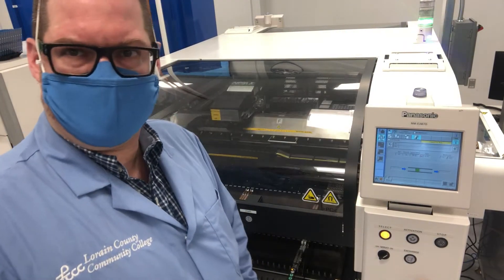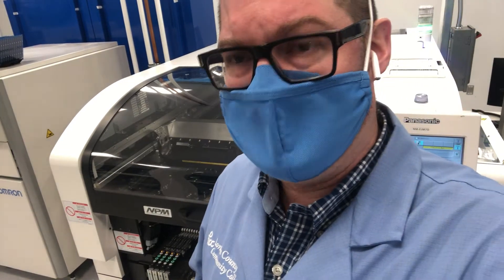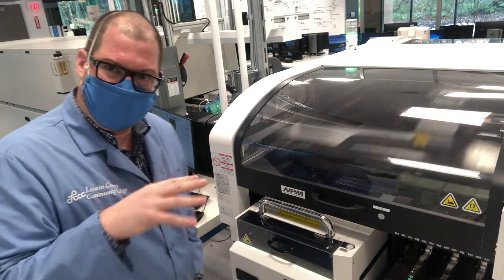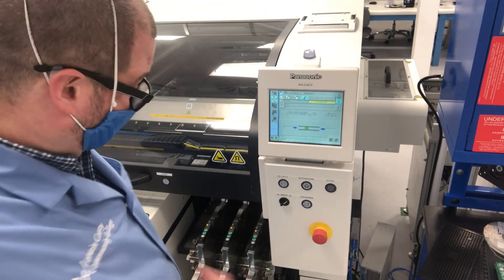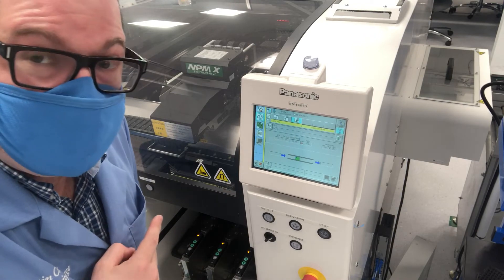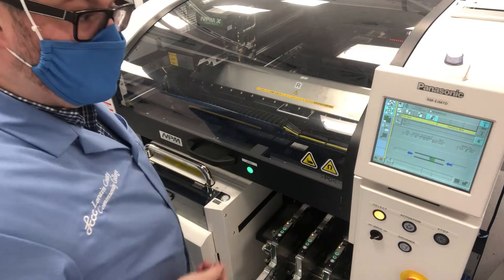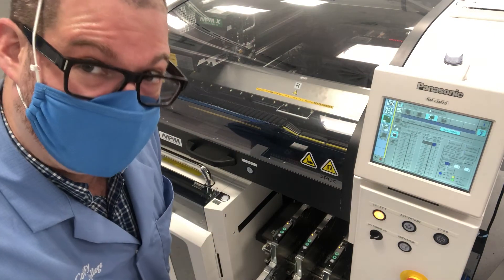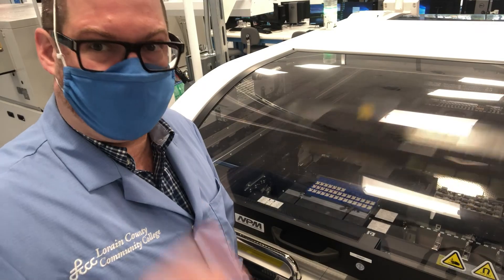CHANGING JEDEC TRAYS ON AN SMT PICK & PLACE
Technical Infosession - Pick & Place - Changing Trays
Watch how a Tray of SMT parts is exchanged on our Panasonic NPN-W2 Pick & place system